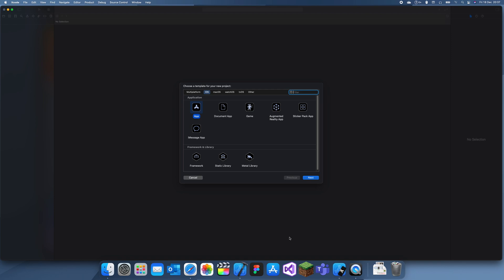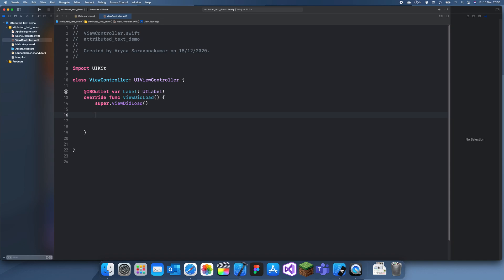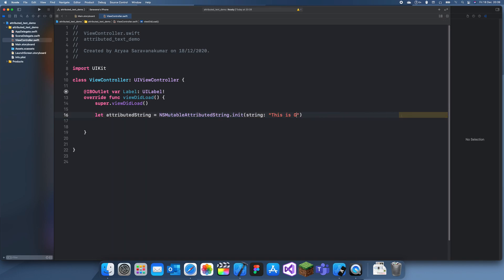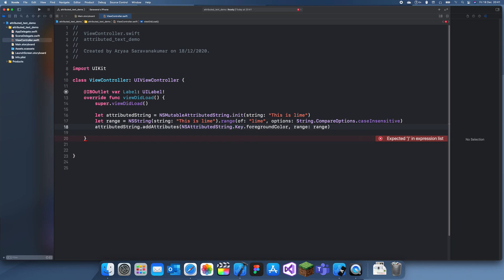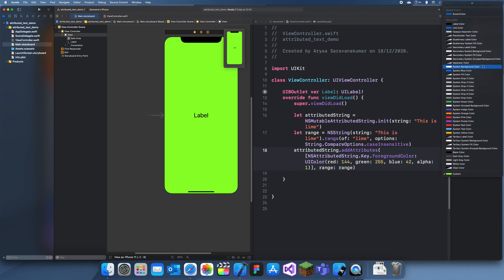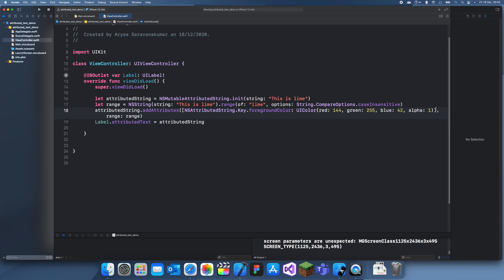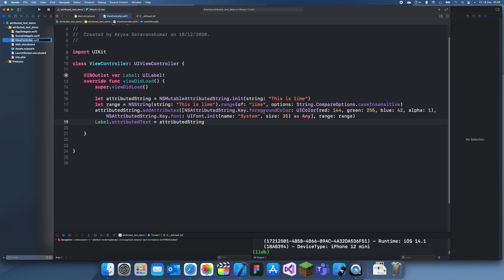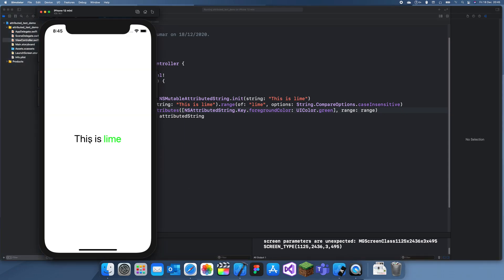How to use Attributed Strings in Swift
In this tutorial I will explain how to use attributed strings in swift